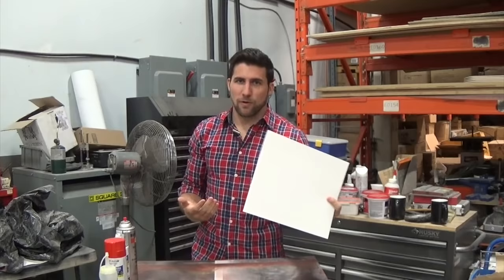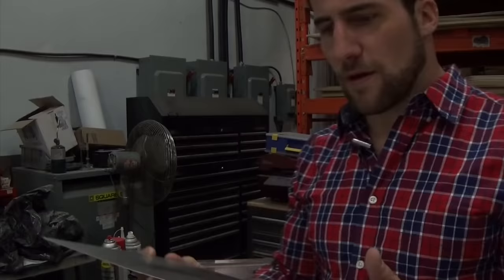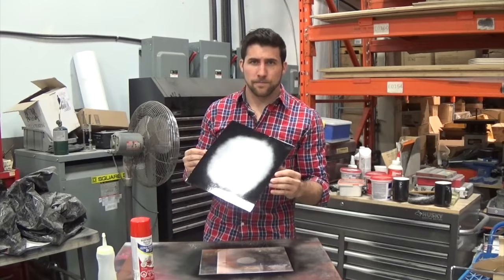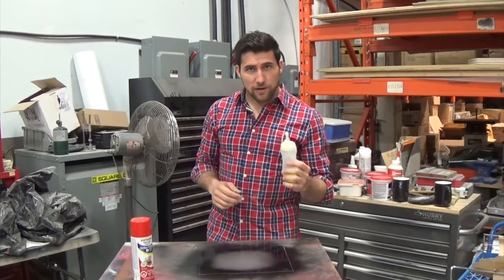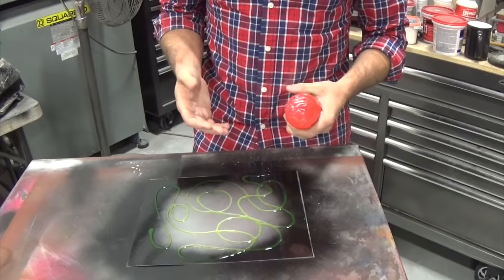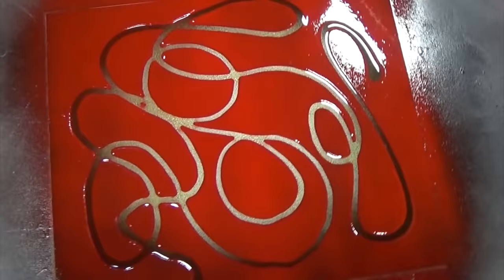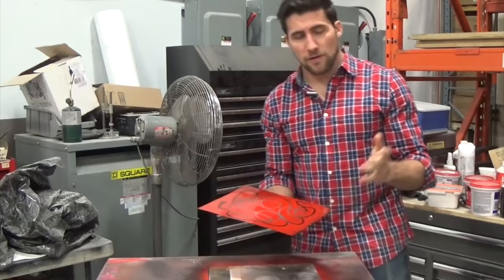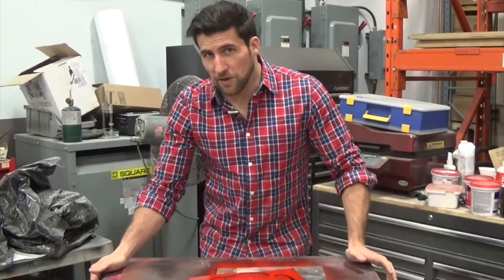Cool spray can technique | the dishsoap trick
In this video I show you guys a really cool technique that you can use with spray cans to get a very interesting effect. The technique is pretty simple, and all you really need to pull it off is some spray paint and some dish soap. Give it a try! I hope you like it.